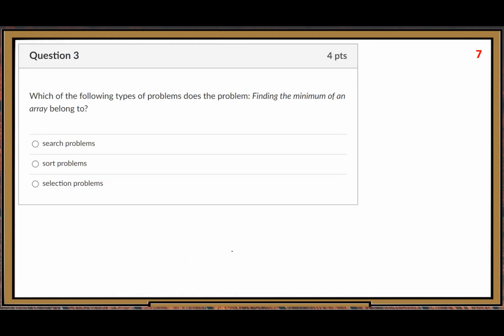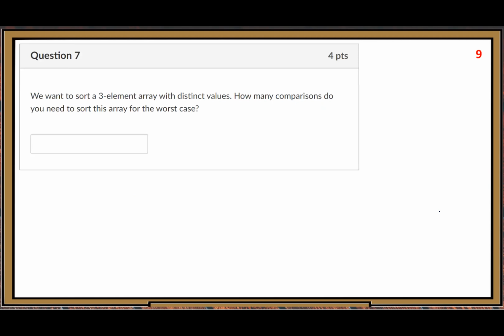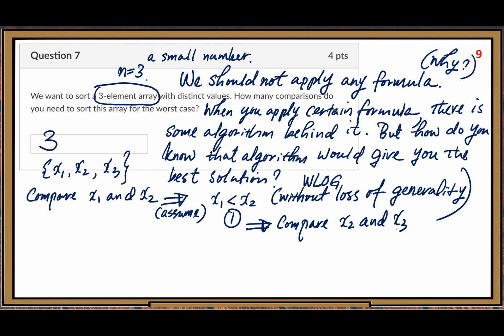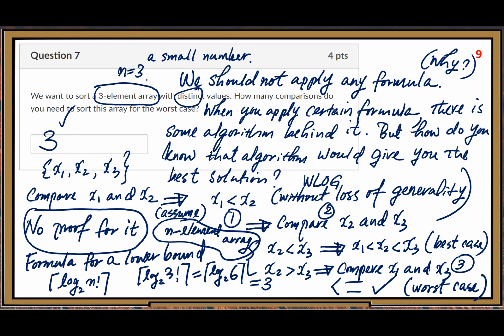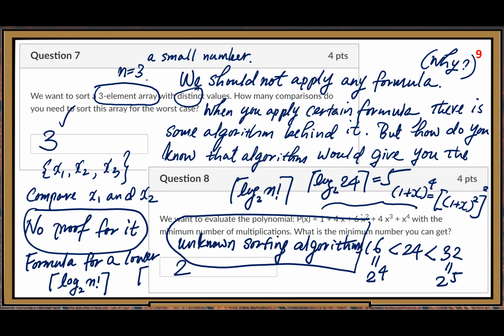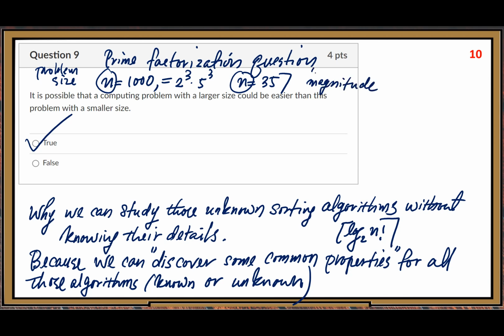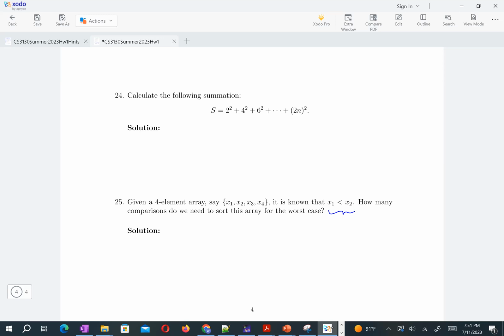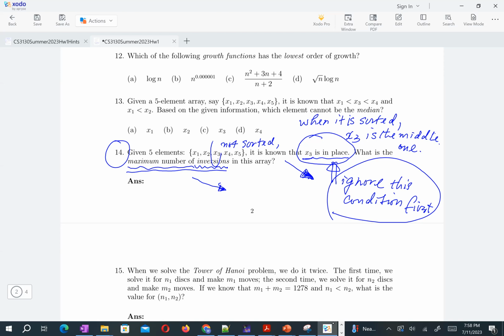CS3130SS23Module3R1Video2ndHalf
This video is for teaching at UMSL:  C3130, Summer 2023, Module 3 Part R1 Review 1 for Midterm (II)